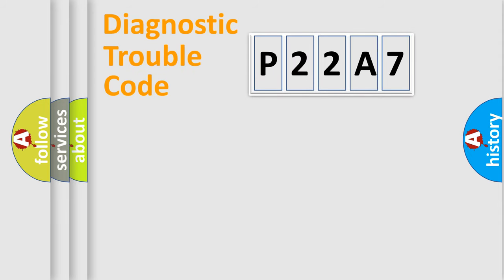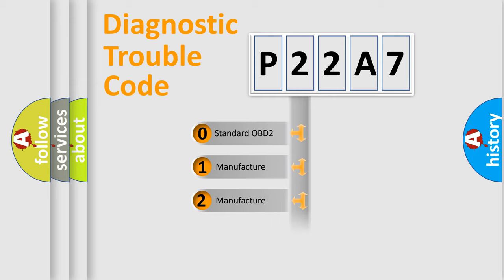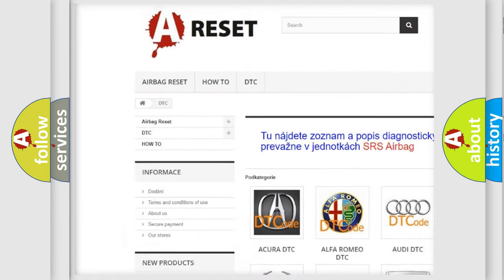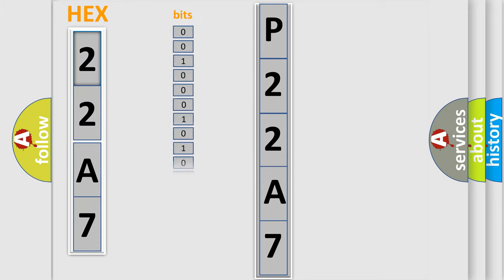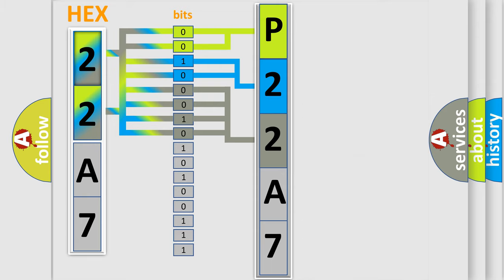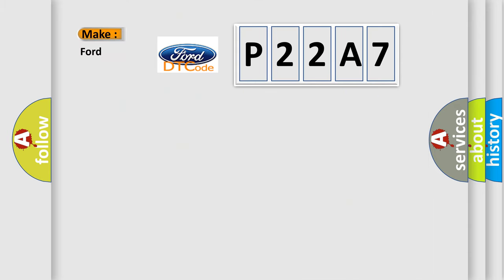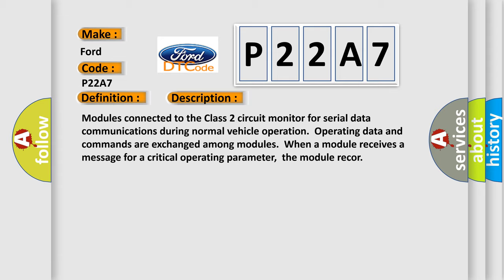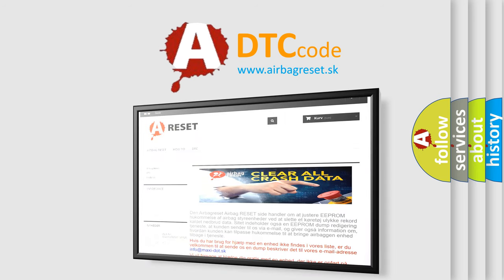DTC Ford P22A7 Short Explanation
Contents:
0:21 Basic DTC analysis according to OBD2 protocol standard.
1:48 Insight into programming
2:58 A diagnostically understandable description of the Diagnostic Trouble Code
3:05 Basic error definition

Make:
Ford
Code:
P22A7
Definition:
Class 2 Communications Malfunction
Description:
Modules connected to the Class 2 circuit monitor for serial data communications during normal vehicle operation.Operating data and commands are exchanged among modules.When a module receives a message for a critical operating parameter,the module recor
Cause: